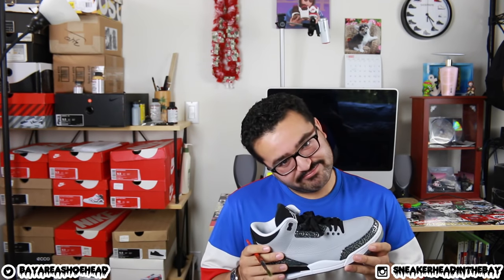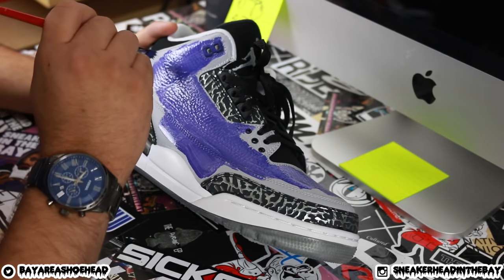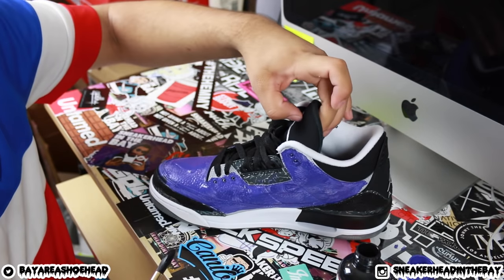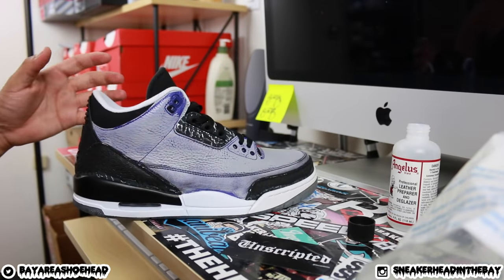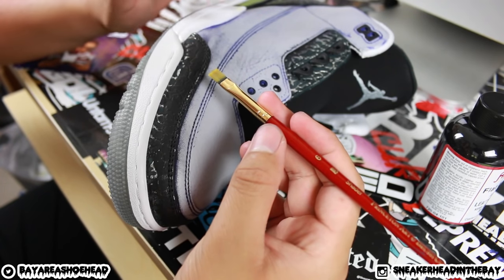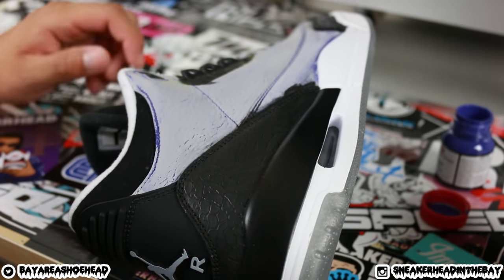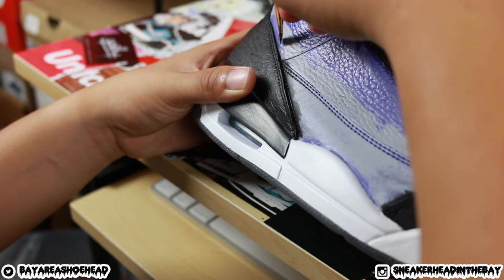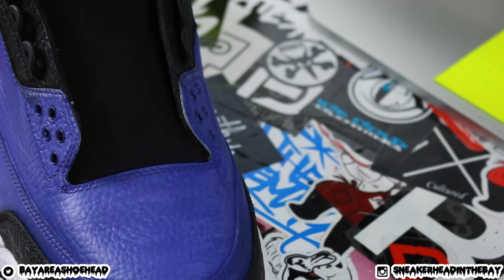HOW TO VS. HOW TO NOT DO A CUSTOM WALKTHROUGH!!!